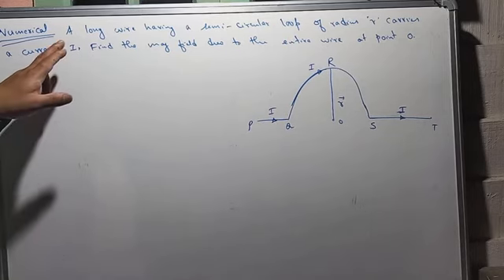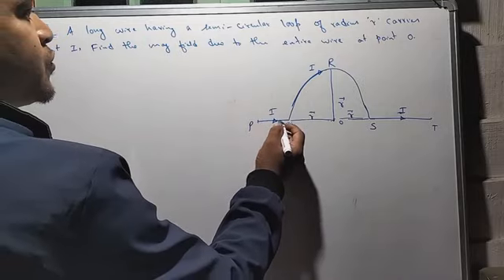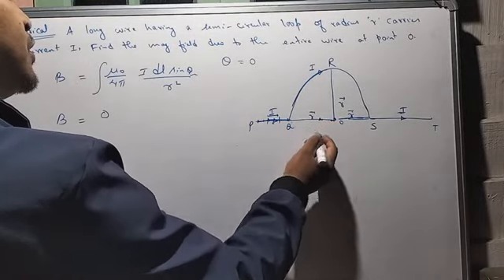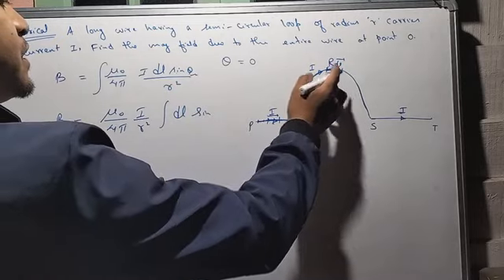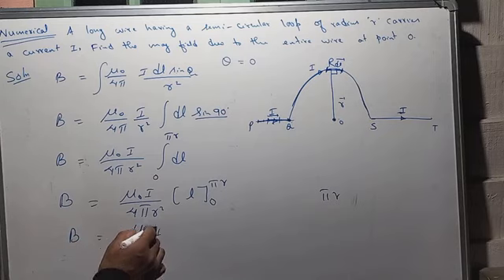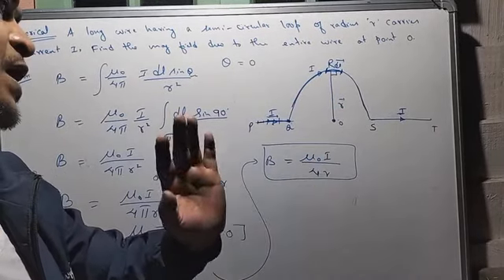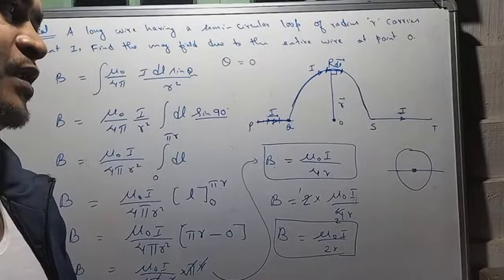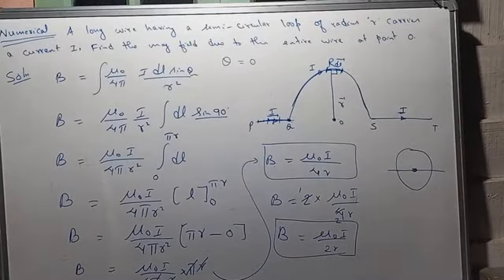4.6 magnetic field at the centre of a semicircular current loop